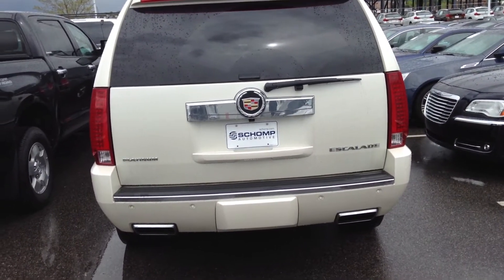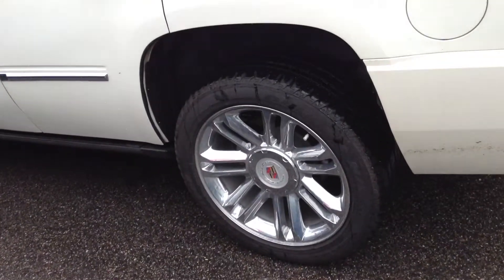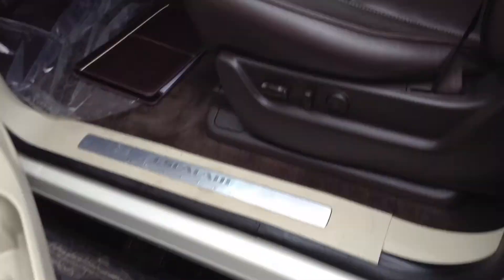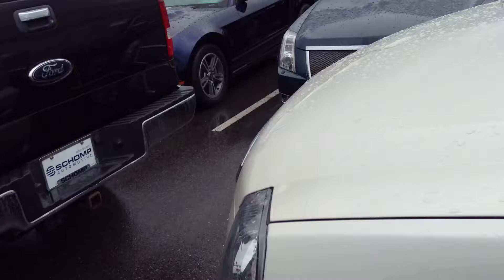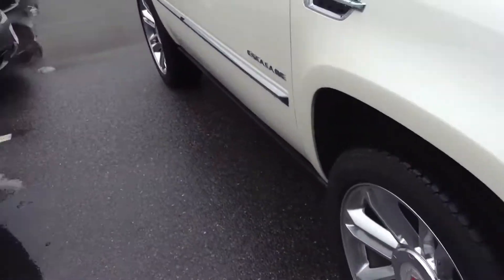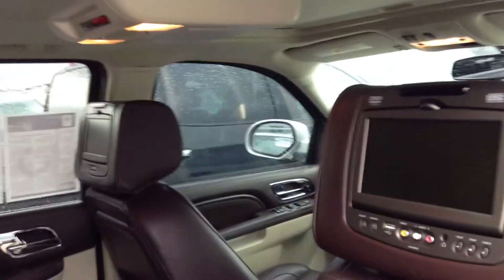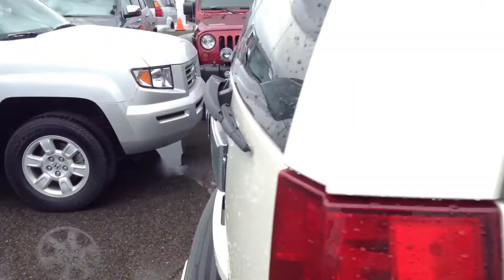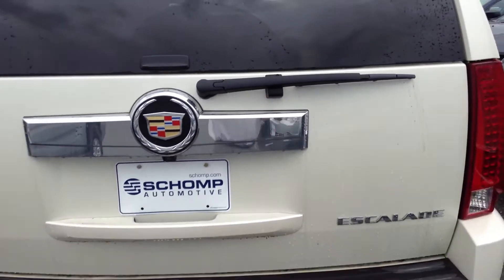Escalade For Jeff Part 2 DH